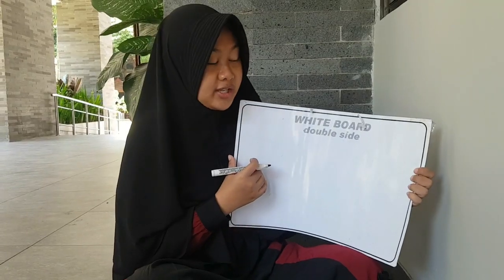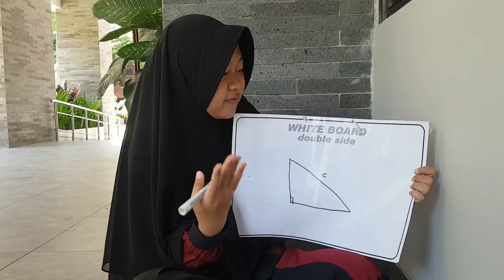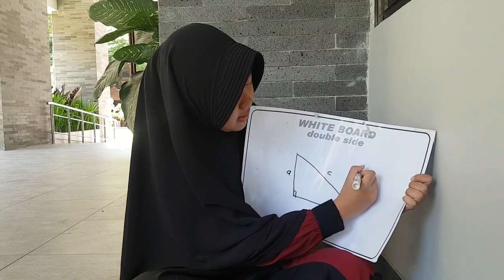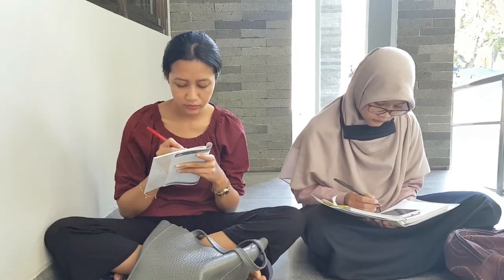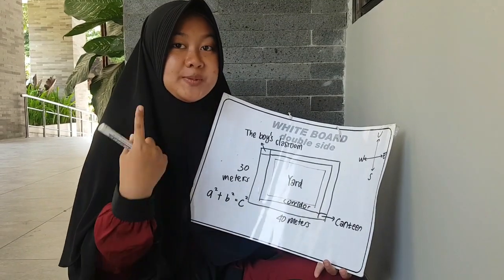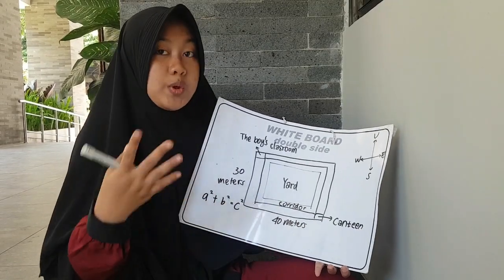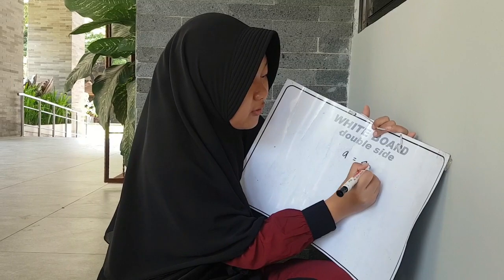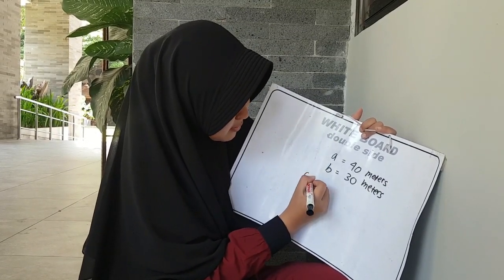Mathematics conversation about Pythagoras